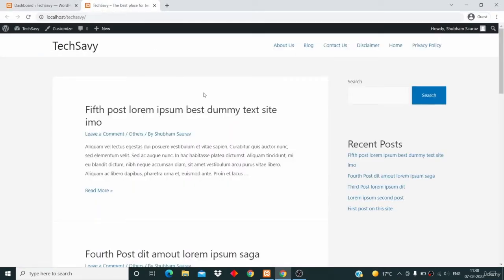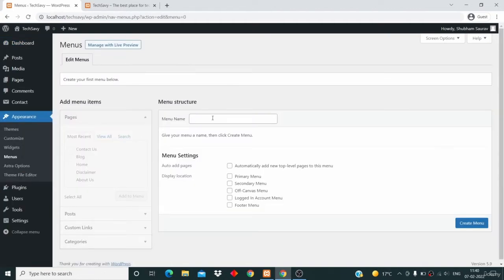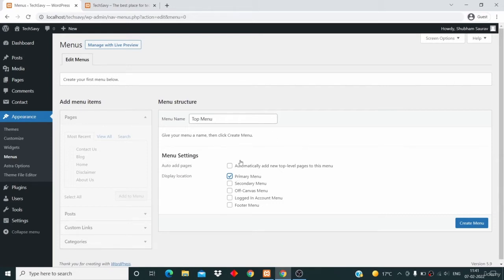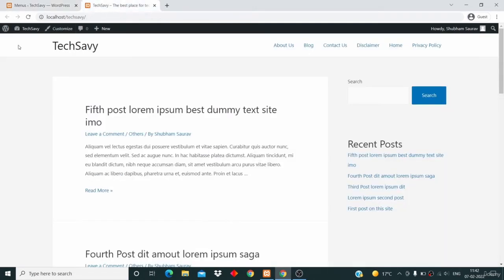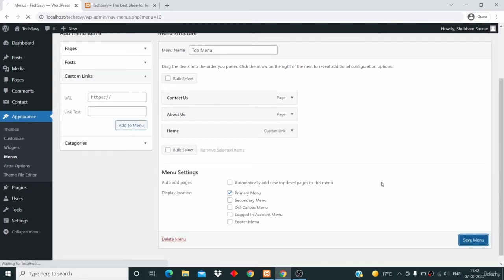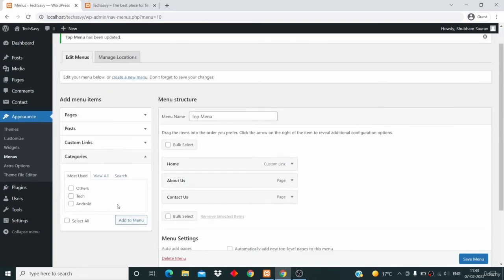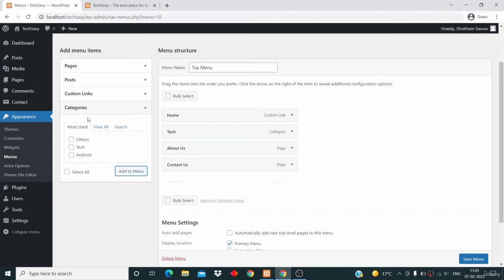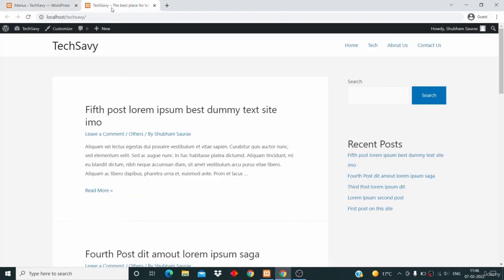Creating a menu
How to Make a Restaurant Menu
Write Out all Menu Items. Before you dive into design, you have to learn to write a restaurant menu. ...
Categorize Menu Items. ...
Set Menu Prices. ...
Create Menu Descriptions. ...
Decide on a Menu Color Scheme. ...
Design Your Restaurant Menu. ...
Restaurant Menu Photos. ...
Choose Menu Fonts, Spacing, and Composition.
Creating a menu,menu, restaurant menu design, menu design, menu bar,HTML website,menu bar in HTML and CSS
create a free menu,
create a menu template,
free menu templates,
free menu templates word,
menu design,
menu creator,
free menu templates,
menu design,
menu creator,
creating a menu in python,
creating a menu template,
creating a menu bar in html,
creating a menu for a restaurant,
creating a menu in java,
creating a menu in excel,
creating a menu in c++,
creating a menu in powershell,
creating a menu in word,